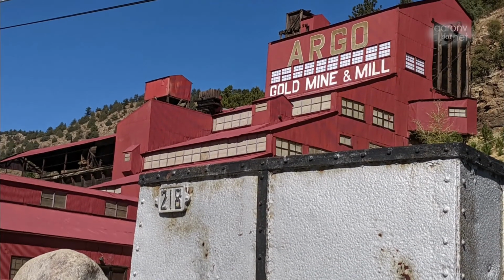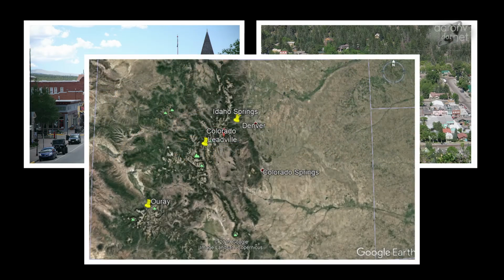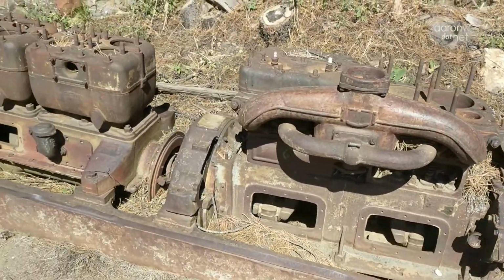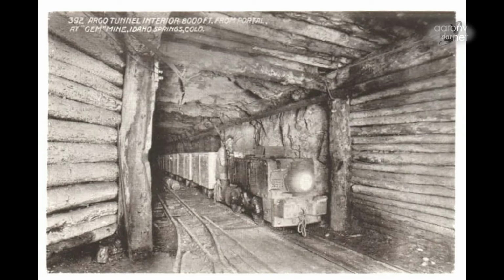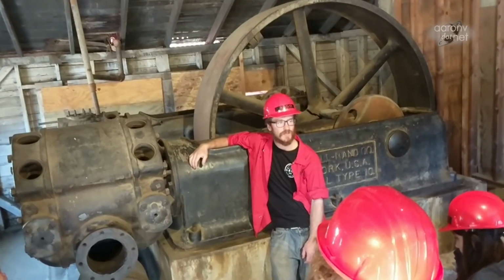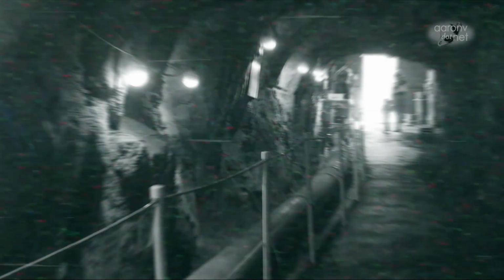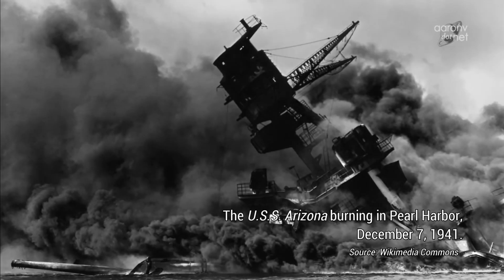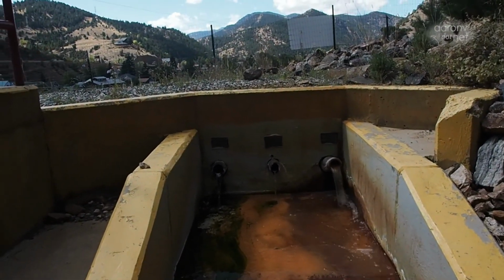[08] HMGM - Side Trip to the Argo Gold Mill, Part 1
"How to Model a Gold Mill in 27,000 Easy Steps" (HMGM)
Episode 08: The Argo Tunnel and Mill (part 1)

Series Description:
Are you curious how mere ounces of useful stuff can be extracted from many tons of ore? We were, and are exploring the technology of the gold milling process. Join us as we build a 1:20 scale model of the historic Santiago Mill, which still stands at 12,200 feet in the Colorado Rocky Mountains, and learn about mining technology and Colorado history along the way.

Episode Description:
[08] We take a side trip to the historic Argo Mill in Idaho Springs to learn more about mining and milling. Part 1: We discuss the 4.16 mile tunnel.

Soundtrack:

Intro-"Seven Twenty" by Diamond Ortiz (YouTube music library)

   "Acoustic Happy Folk" by Filmstocks (Filmstocks.com license)
   "Dirty Mac" by Endless Love (YouTube music library)
   "Bed & Breakfast" by The 126ers (YouTube music library)
   "Birds in Flight" by Dan Lebowitz (YouTube music library)
   "Lazy River Rag" by Dan Lebowitz (YouTube music library)
   "Cowboy Lullaby" by JHS Pedals (YouTube music library)
   "Amazement" by Freedom Trail (YouTube music library)

Extro-"American Country Road" by Filmstocks (Filmstocks.com license)

References & Resources for this Episode

Argo Water Treatment Plant:
EPA, Remediiations System Evaluation (RSE)...Final Report, EPA 542-R-07-019, September 2007

"Blown to Bits in the Mine"
By: Eric Twitty, latest edition is 2009

...or download from your mobile device's app store

"Obituary of George W. Knowles"

"Stampede to Timberline"
By: Muriel Sibell Wolle, latest edition is May 1991

-- Bureau of Mines, State of CO, 13th Biennial Report (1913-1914)

-- Mineral Resources of the United States, Part 1-Metals (1929)

-- USGS Circular 1097 Guidebook on Geology...Contamination... (1994)

-- USGS Prof Paper 94, Economic Geology of Gilpin... (1917)